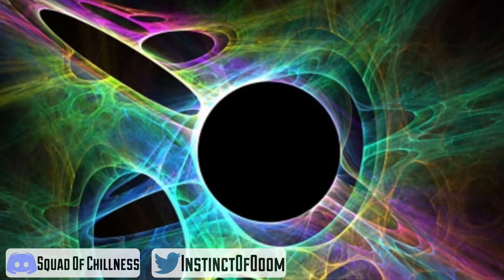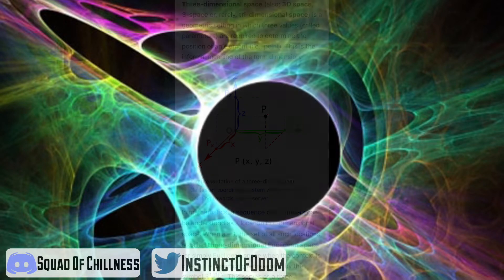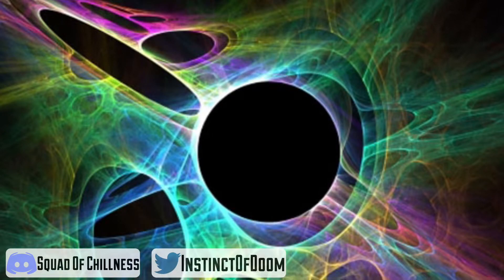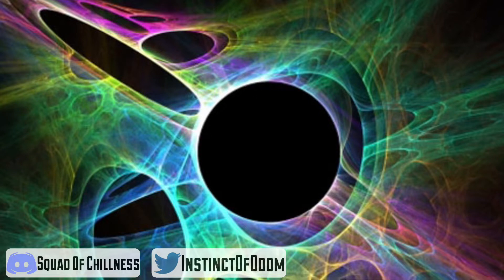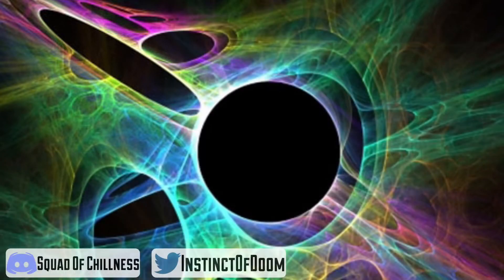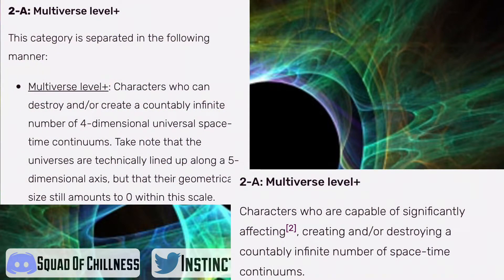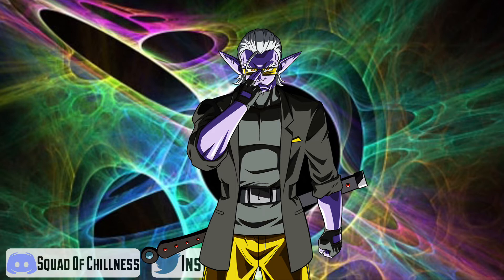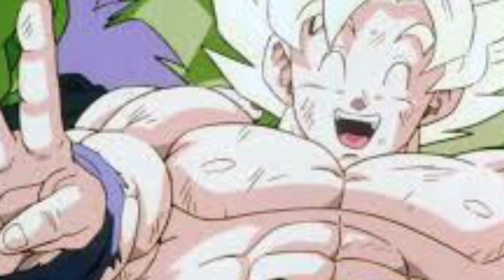What Is The Difference between 3rd Dimensional And 4th Dimensional?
This is another tutorial video by me and all the information I posted will be down here

⏰TimeStamps⏰

0:00 - Intro
0:21 - Introduction
1:00 - 3rd Dimensional
2:05 - 4th Dimensional
3:38 - Misconceptions
4:39 - Conclusions
5:09 - Promotions
5:29 - Outro

Didcord Tag: Instinct#6688